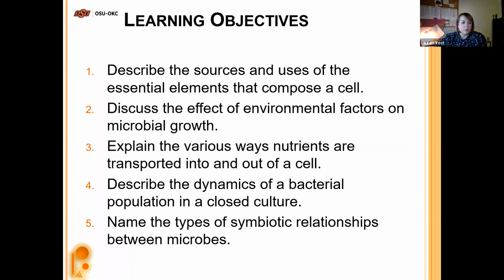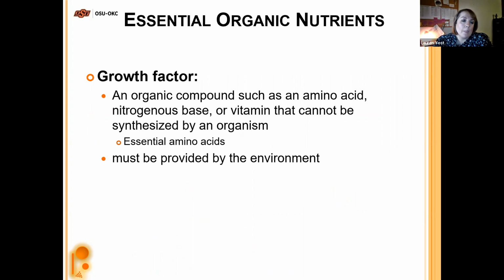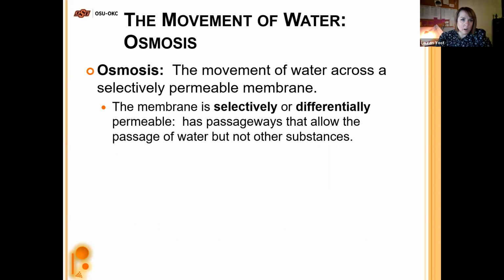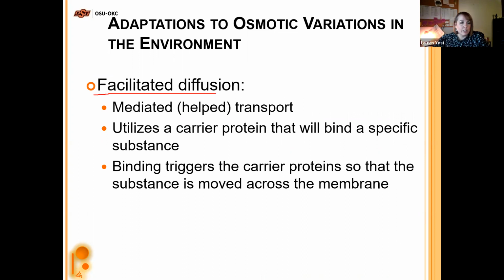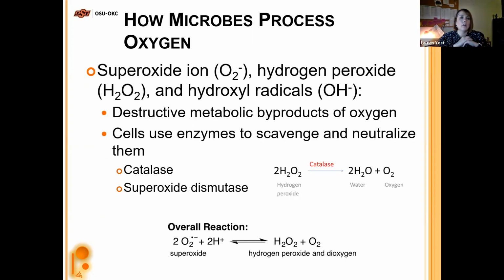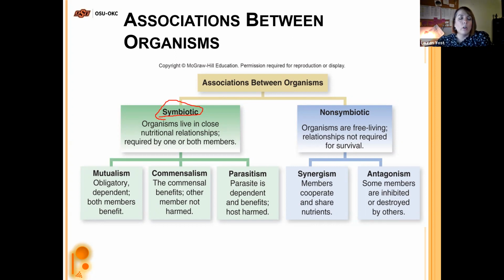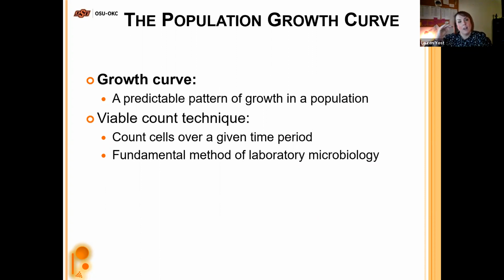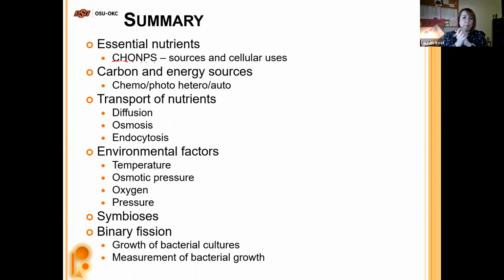2023 Spring MCRO2124 Introduction to Microbiology, Chapter 7 Lecture: Microbial Nutrition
2023 Spring MCRO2124 Introduction to Microbiology, Chapter 7 Lecture: Microbial Nutrition